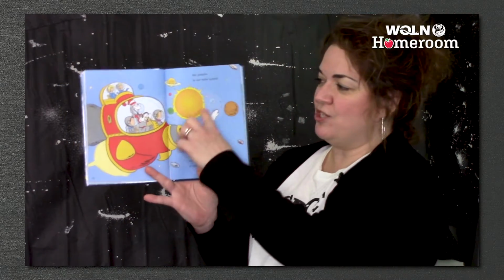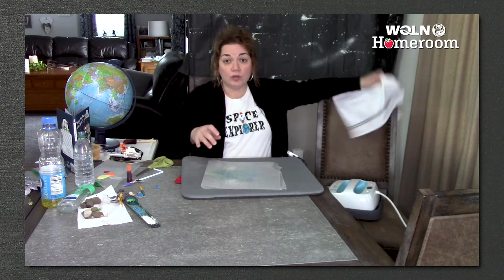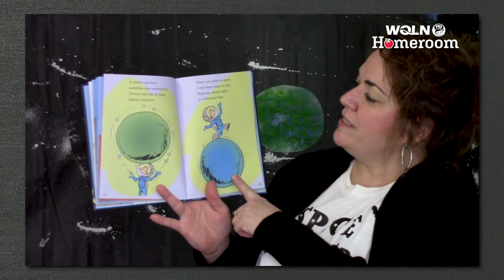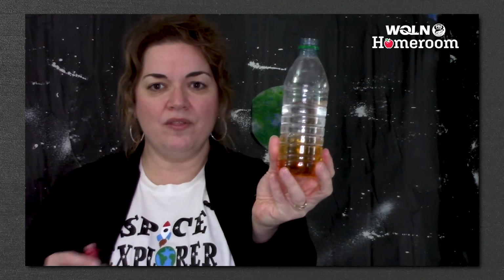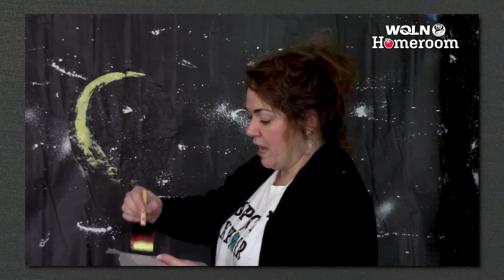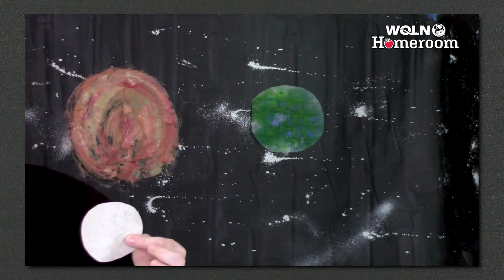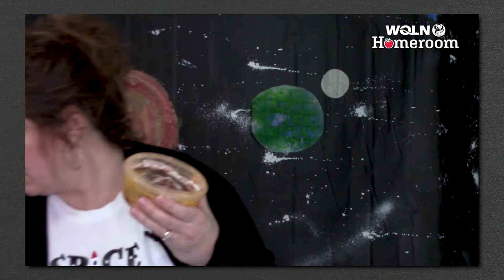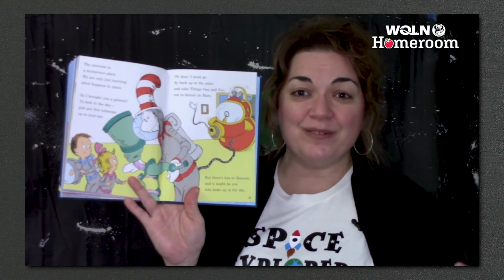WQLN PBS Homeroom for Pre-K | Season 2 Week 6 - Science